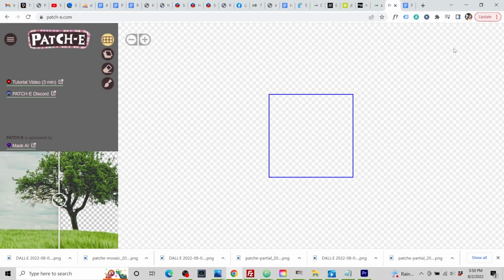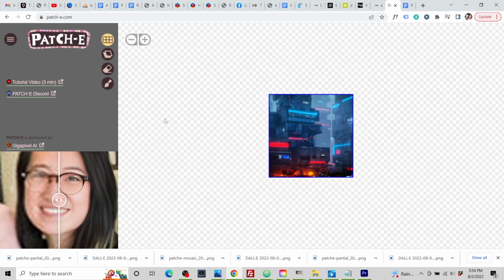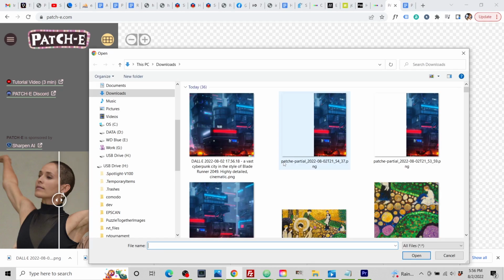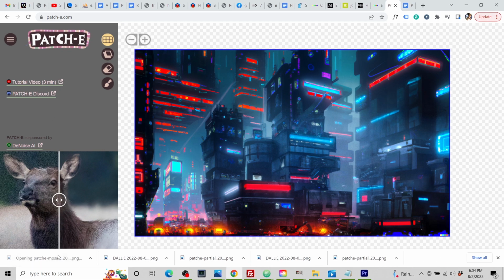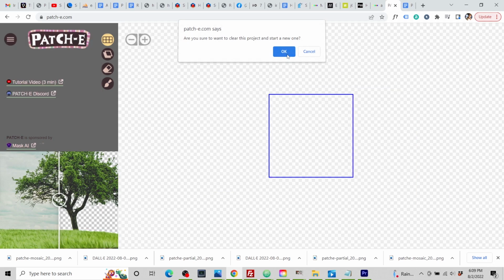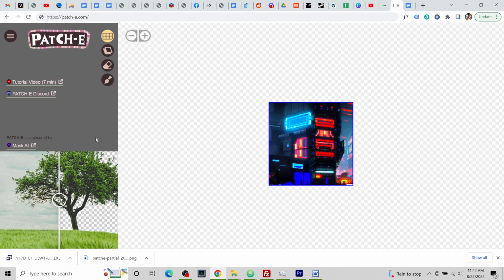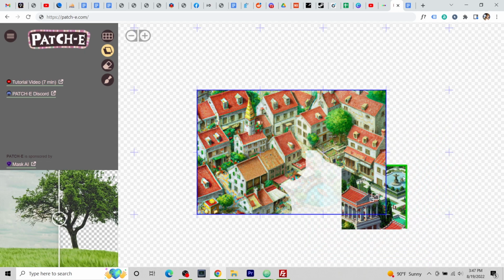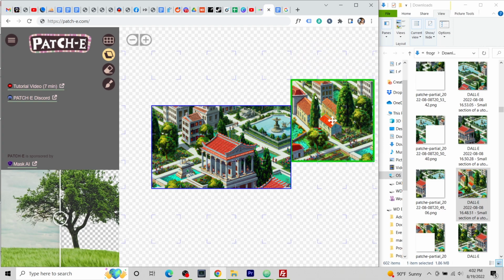PATCHE-E Tutorial -- Create spectacular large composite images with DALL-E 2 and PATCH-E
How to use PATCH-E to create large outpainting composite images, murals, seamless textures, uncropping and more, with DALL-E 2.

Chapters:
0:00 Basics
4:20 Seamless Tiling
5:40 Menu & Settings
7:21 Erasing
8:14 Background Mode
9:58 Drag & Drop
10:14 Some Final Words